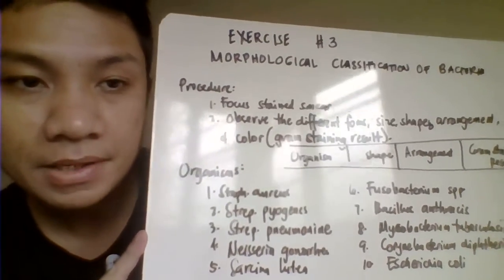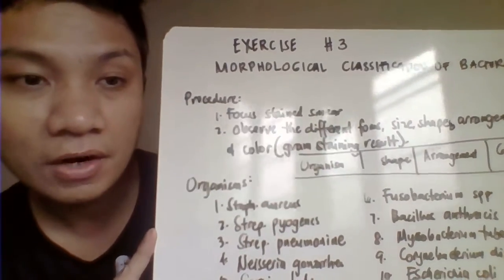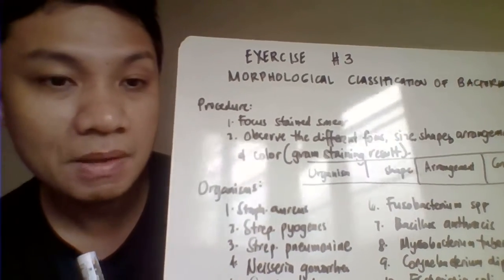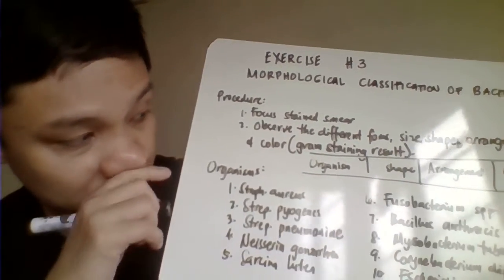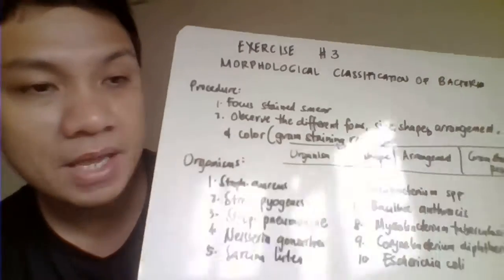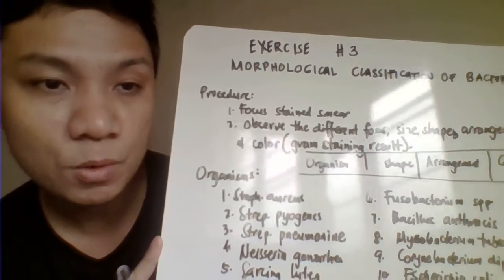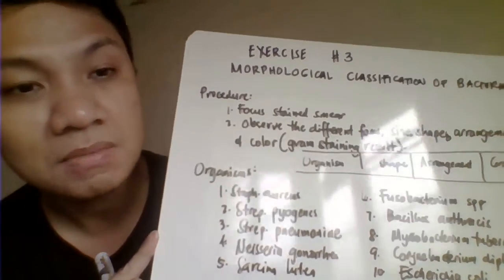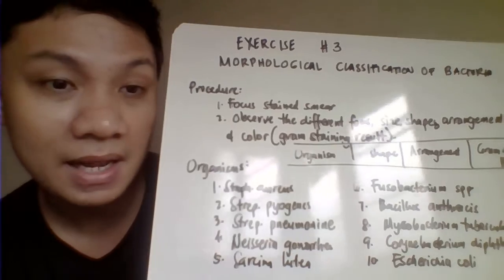MORPHOLOGICAL CHARACTERISTUCS OF BACTERIA EXPT